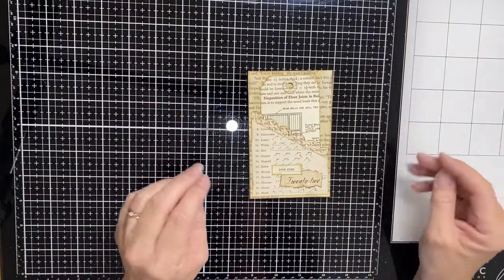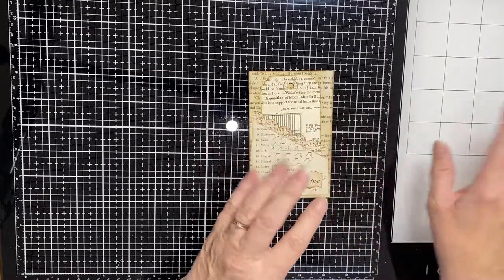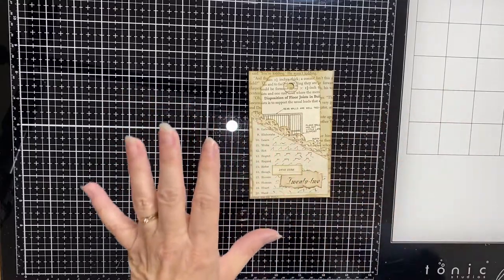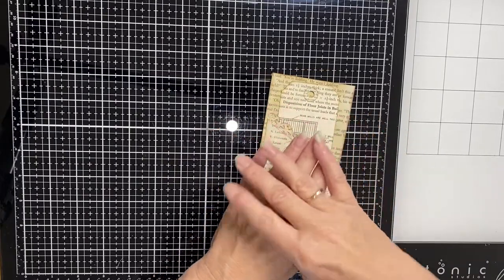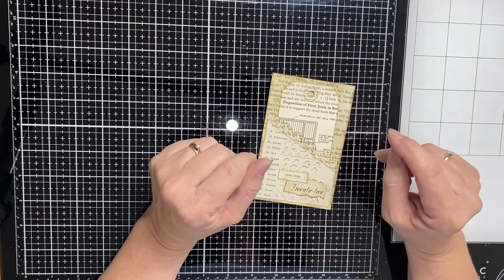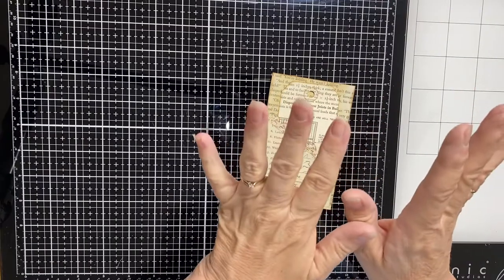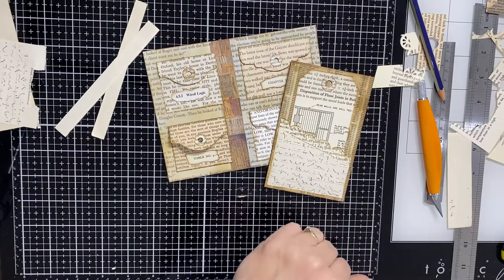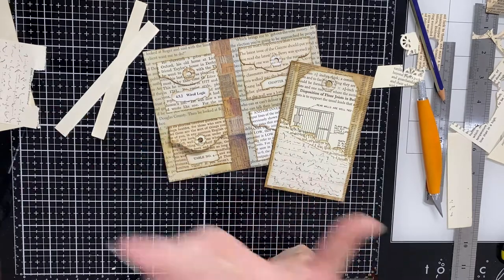Create a folder without the bulk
Let’s use up our book pages again to create a multi pocket folder for journals without any of the bulk